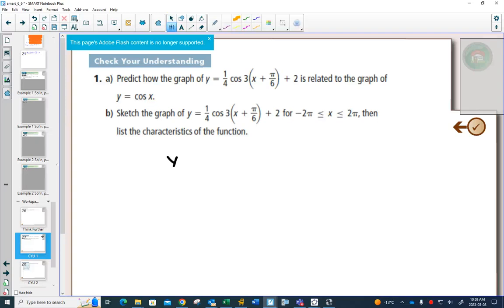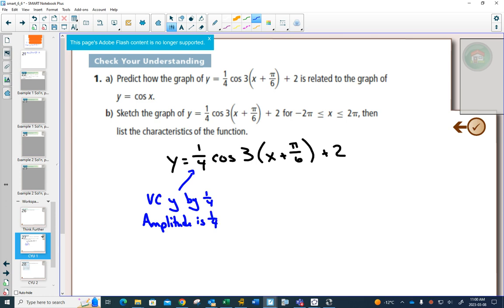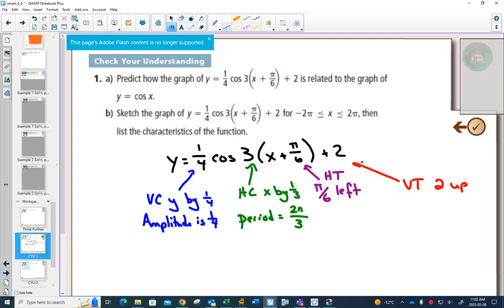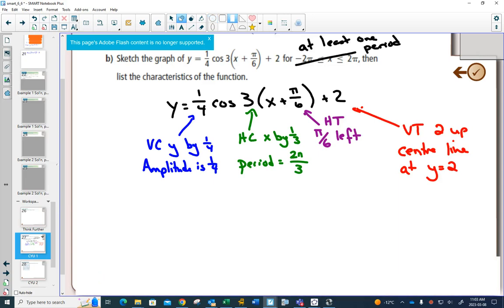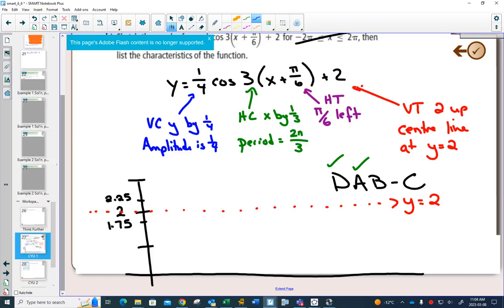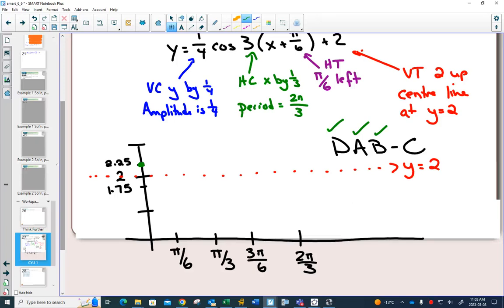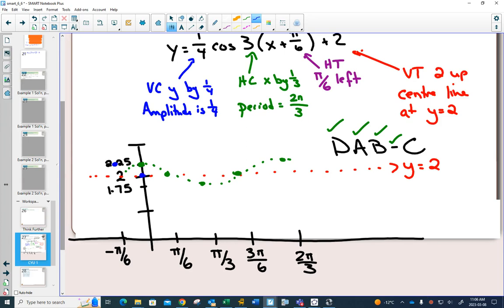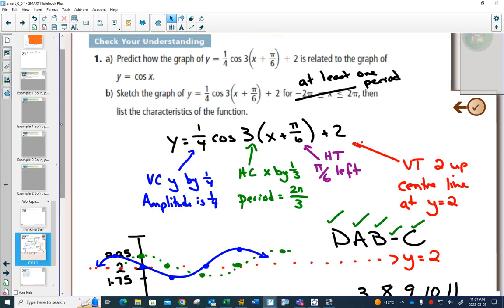40SP P3 6 6 Example 1